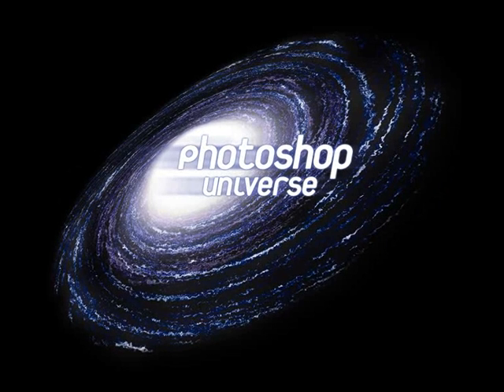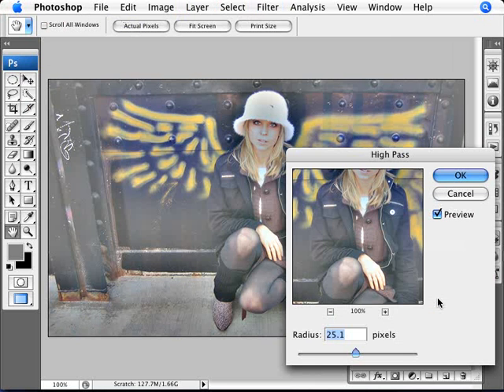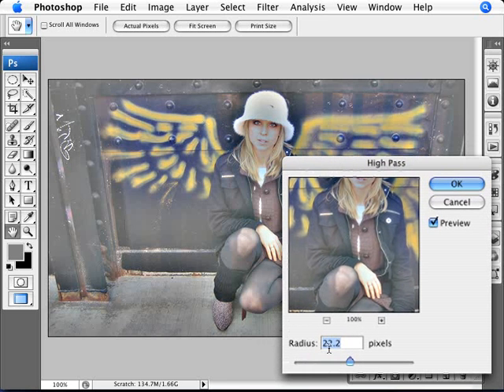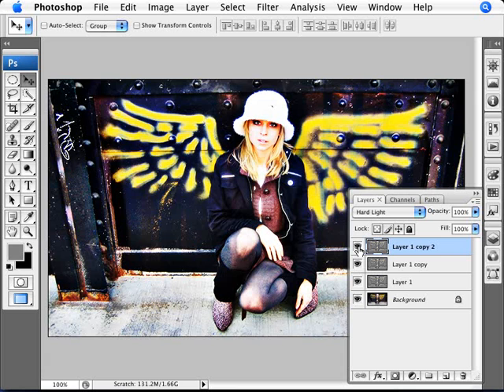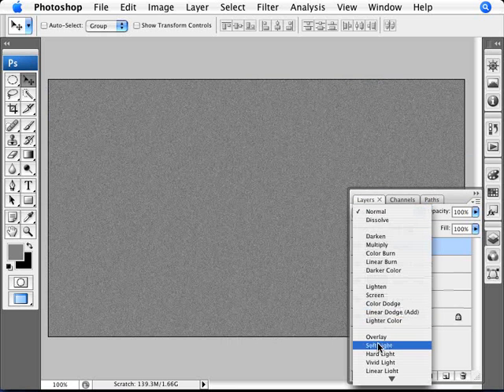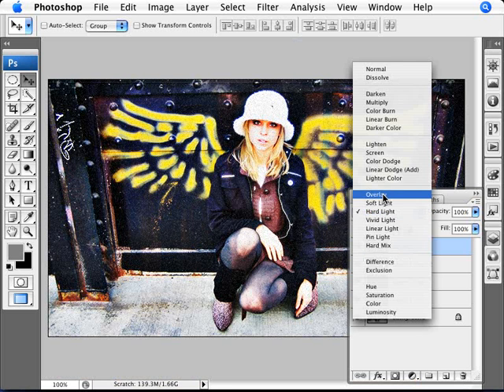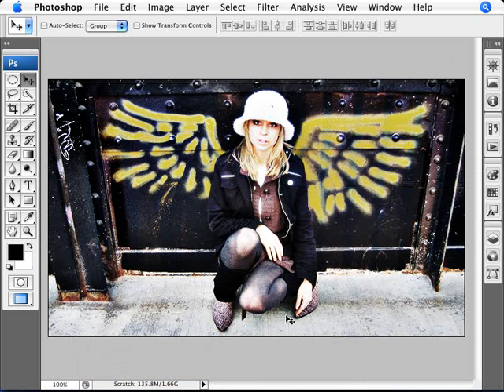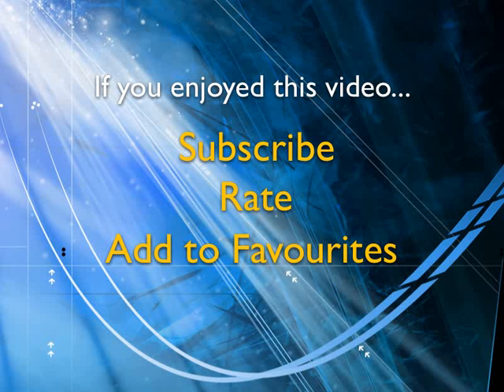Learn Photoshop - How to Create an Overprocessed Effect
Learn how to overprocess a photo to make it gritty. To achieve this effect, we cover the use of the high pass filter, the hard light blend mode, add noise filter, hue and saturation adjustment layer, and overlay blend mode.